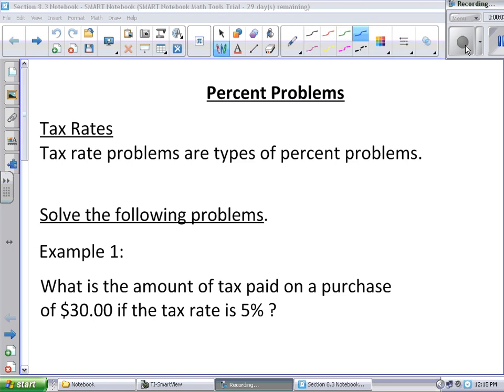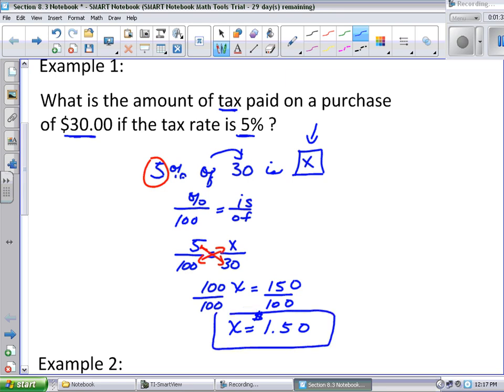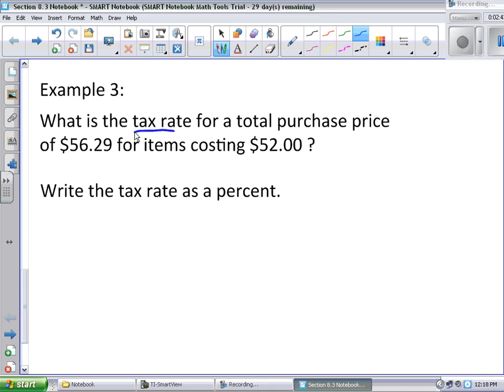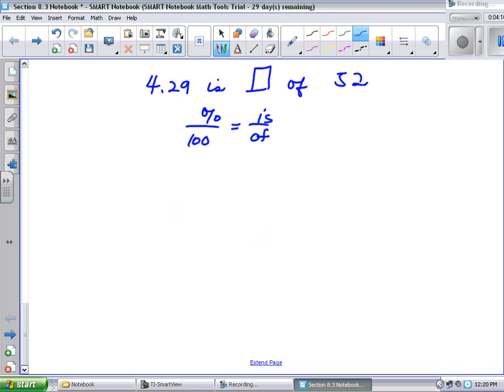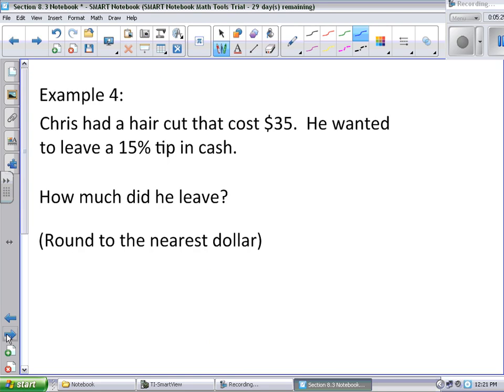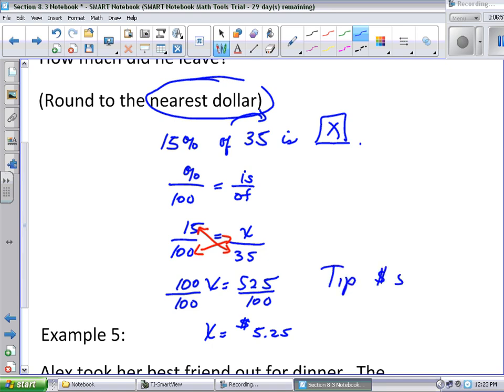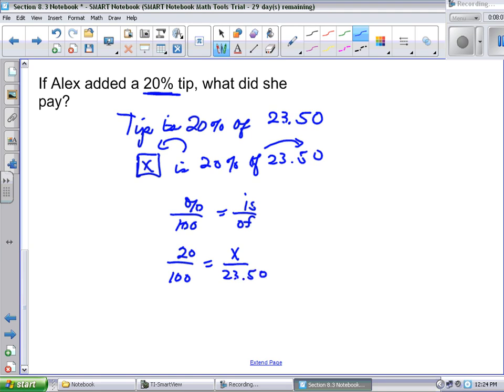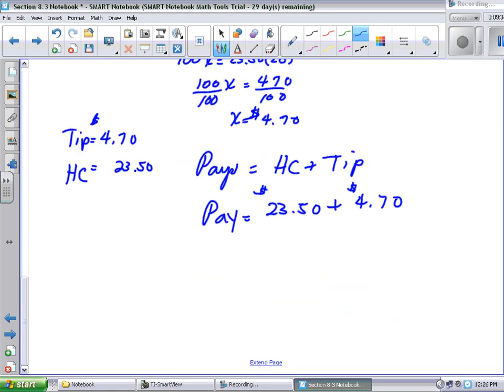Video Section 8 3